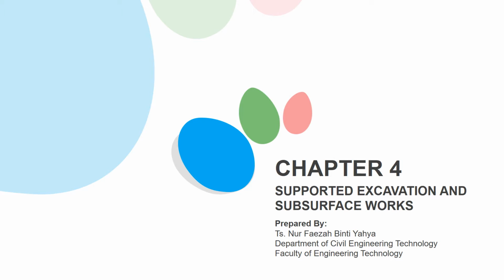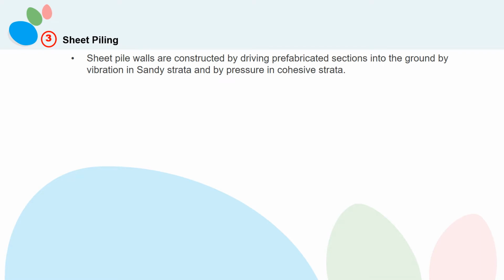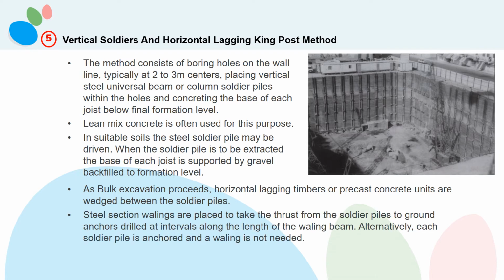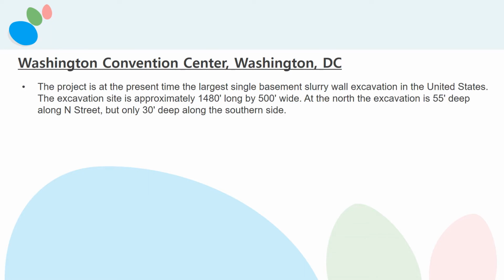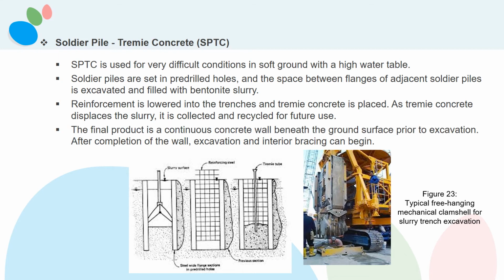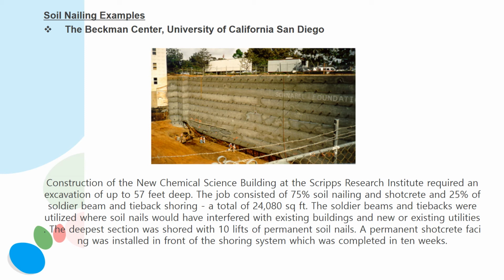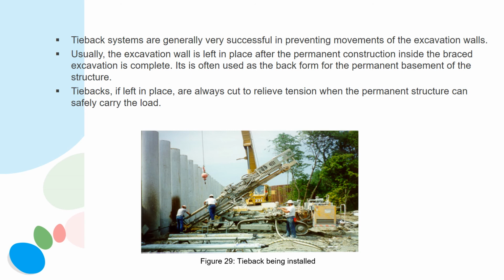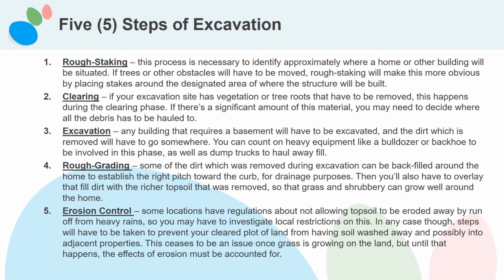CHAPTER 4: SUPPORTED EXCAVATION AND SUBSURFACE WORKS_PART 3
BNC 31803 SITE INVESTIGATION